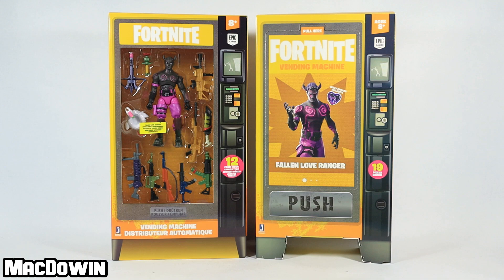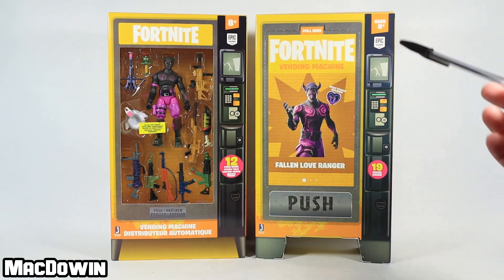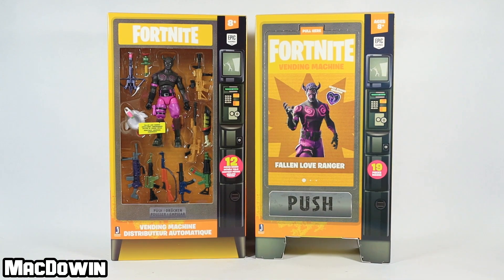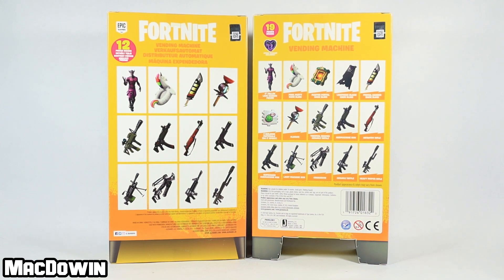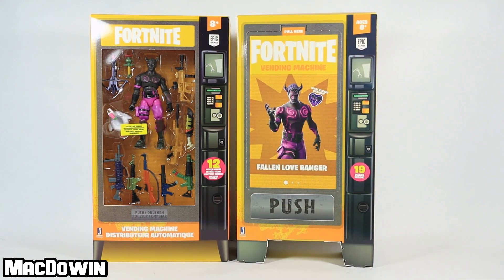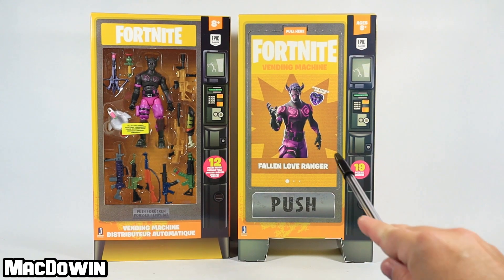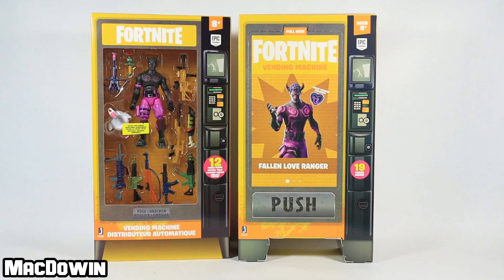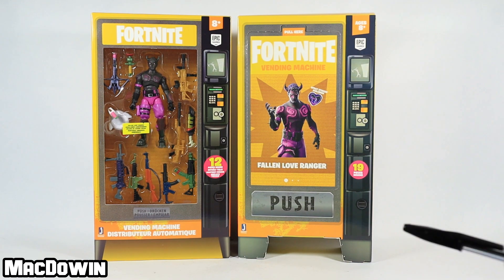* COMPARING FORTNITE VENDING MACHINES * | Fortnite 4" Inch Action Figures | Jazwares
Comparing US and International releases of Jazwares Vending Machines for 4" Inch Fortnite action figures.

Time Stamps
0:00 - Comparing the Vending Machines